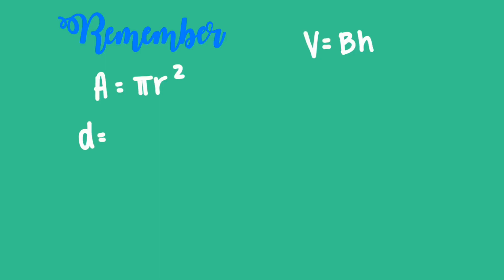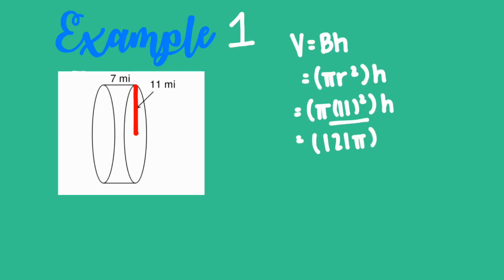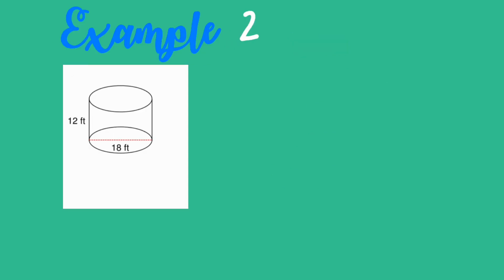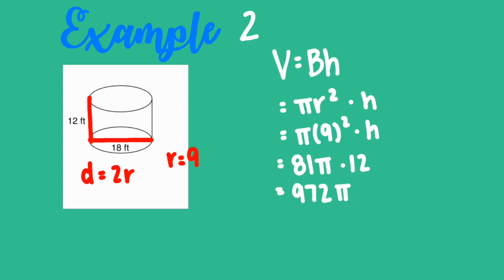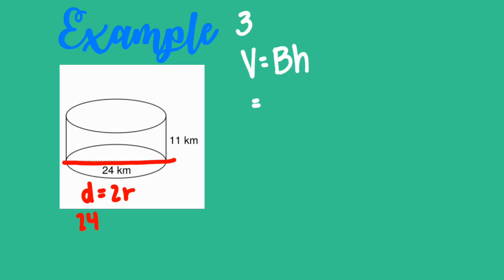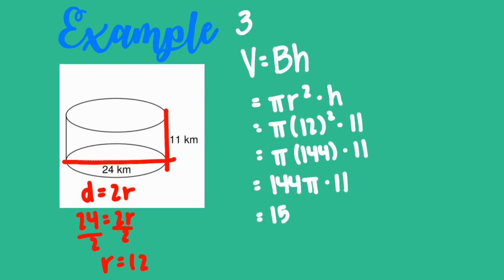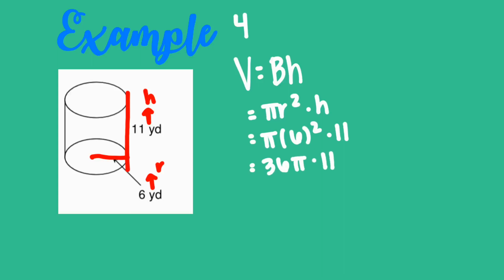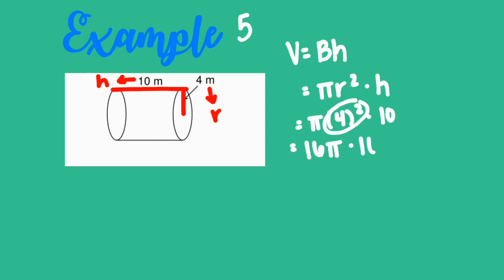Volume of Cylinders